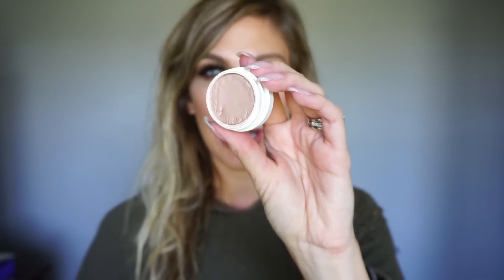HIGH MAINTENANCE MAKEUP │ WORTH THE EXTRA EFFORT?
HIGH MAINTENANCE MAKEUP

Hi loves! Today we are talking about high maintenance makeup products – and which ones are worth the extra time and effort! What is your most high maintenance makeup product! I hope you and enjoy have a great Sunday!

♥ ♥ ♥HIGH MAINTENANCE MAKEUP ♥ ♥ ♥
Desi x Katy The Girls
Not Available
ABH Subculture
Estee Lauder Double Wear Water Fresh
Fenty Beauty Foundation

♥ ♥On Me
Kat Von D Saint & Sinner
Kat Von D Tattoo Liner
Tarte Maneater Set
Beccca Apres Glow Ski Palette
Bite Beauty Honeycomb
L’Oreal True Match Lumi
L’Oreal Pro Glow
Benefit Precisely My Brow
Top – Fashion Nova
Not Available

♥MY FIFTH NOVEL IS ON SALE NOW! GET YOUR COPY:

Order a signed print copy!